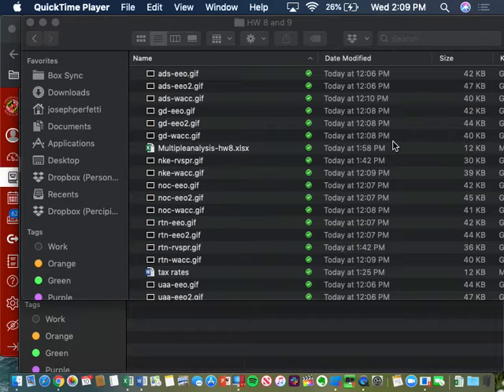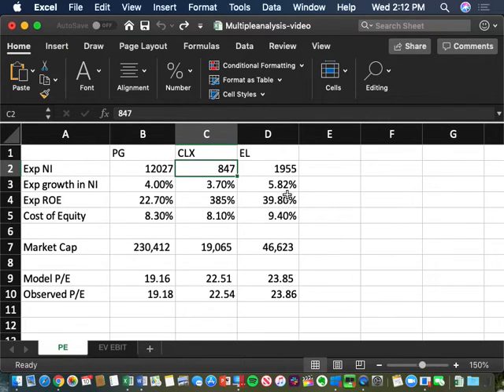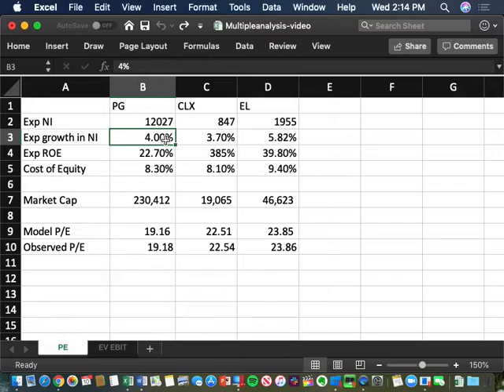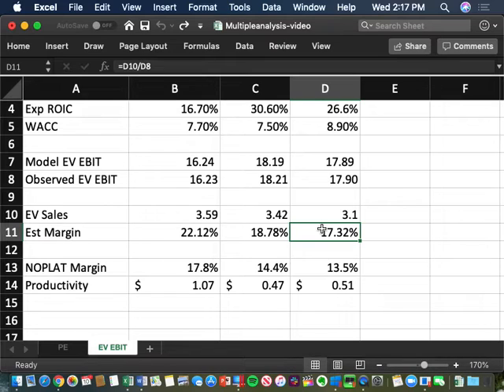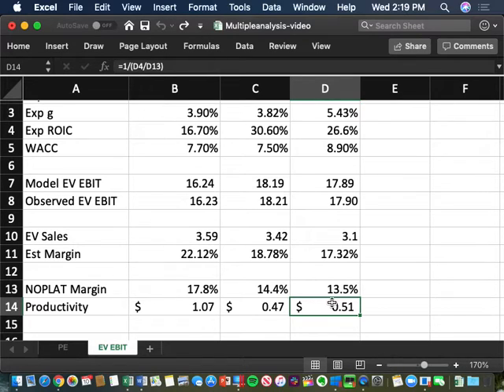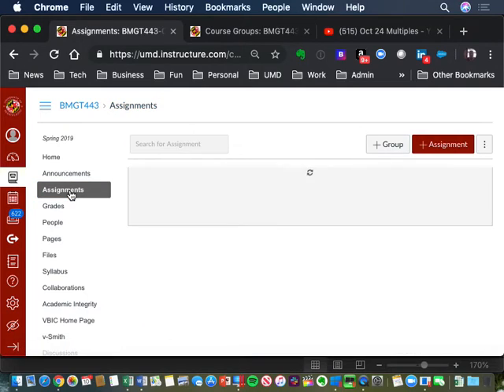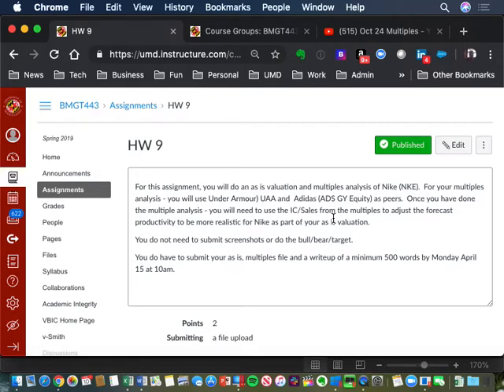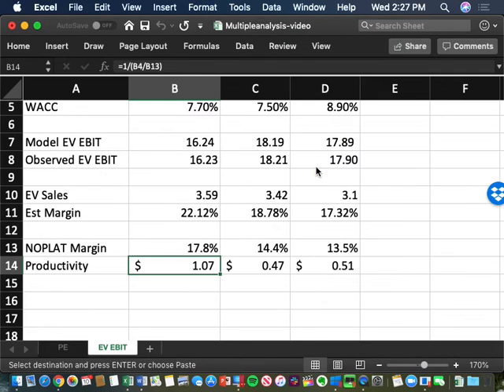April 10 Multiples Assignments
Multiples analysis instructions for HW 8 and 9 and debrief of PG / CLX / EL data.